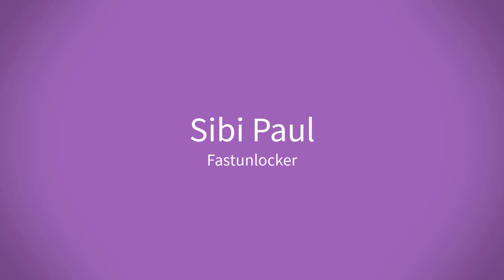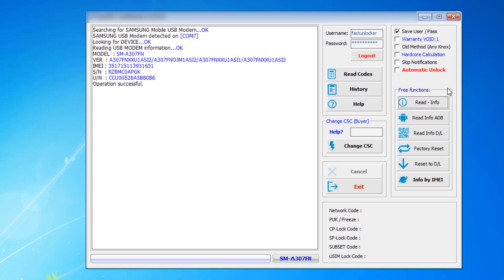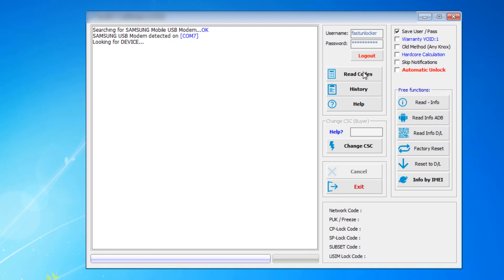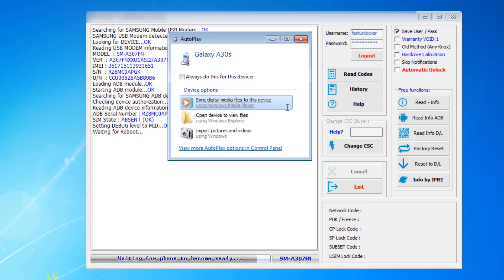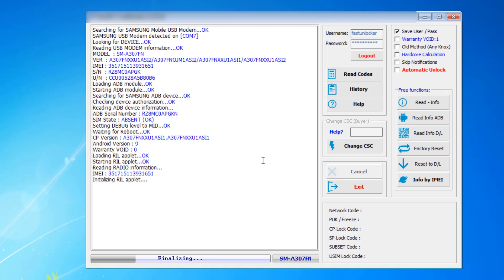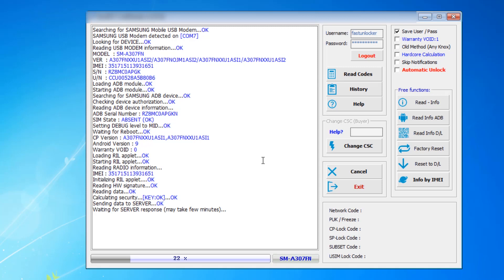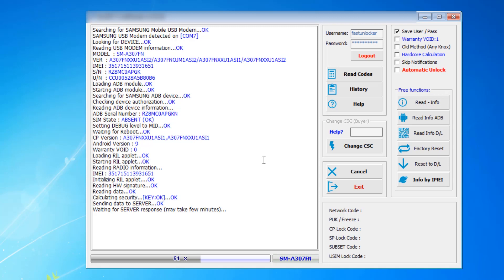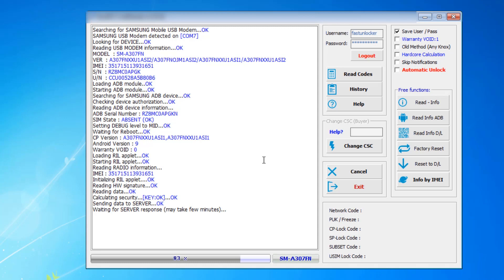Get Samsung Unlock Code Calculator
Are you Looking to Get Unlock Code for Your Samsung Phone?

Then, You are at the right place at the right time.

Unlocking Samsung Phone is Now Easier than You Think.

1 - Get the Unlock Code Reading Software from the Link above.

2 - Connect Your Phone to The PC

3 - Run Our Software & Click on Read Code.

4 - Software will Calculate Codes for Your IMEI, Take the Code Enter it in Your Phone.

Both SIM Network Unlock PIN and SIM Network Unlock PUK Supported.

All Samsung Phone NCK or Regional Lock Code is Supported.

All Samsung Phones Including Latest Note Series are Supported.